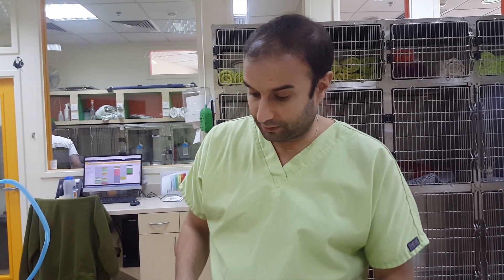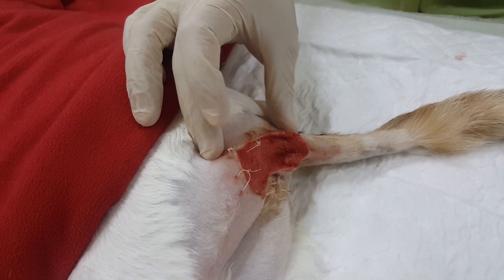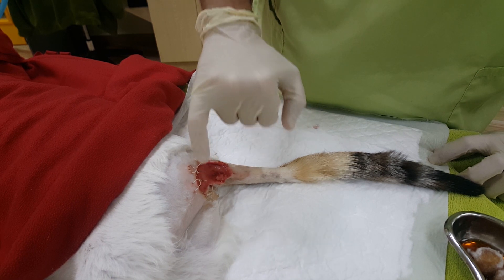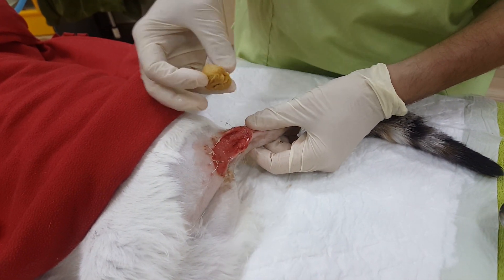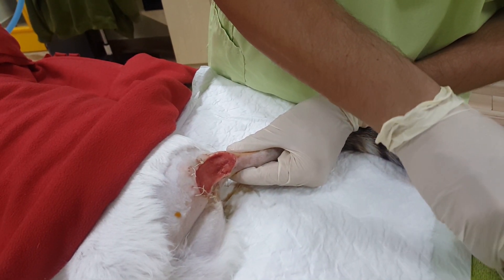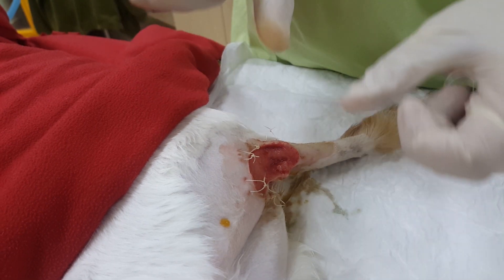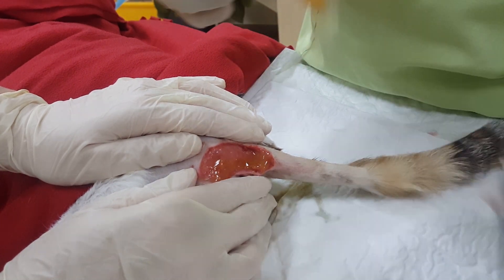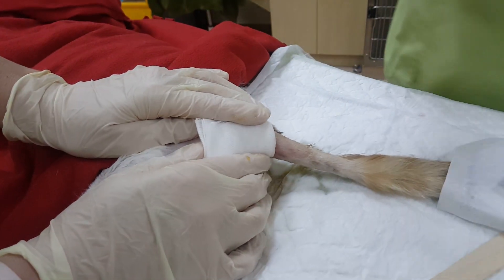Manuka honey sweetens up wounds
In 2007, the US FDA approved the use of Manuka honey for treatment of wounds as it has antibacterial and anti-oxidant properties, with the added advantage of keeping the area of the wound moist and providing a protective barrier against further infections. This video shows how we use Manuka honey to help heal nasty wounds from cat bite abscesses  - a common occurrence in Dubai.